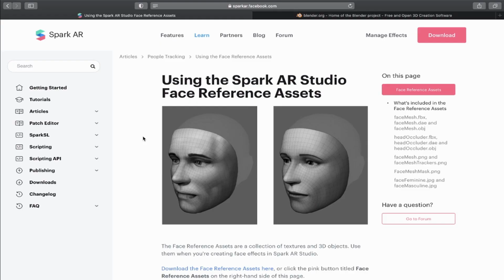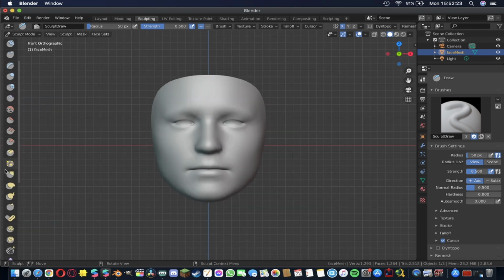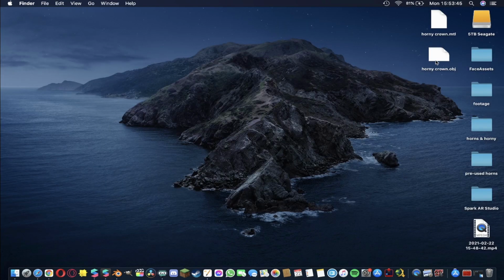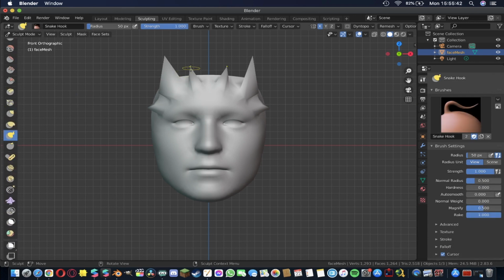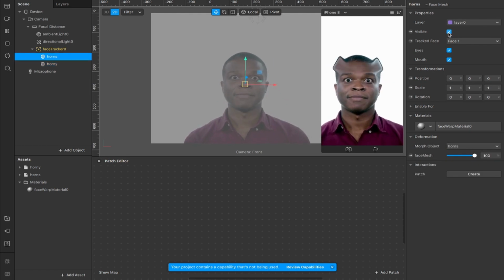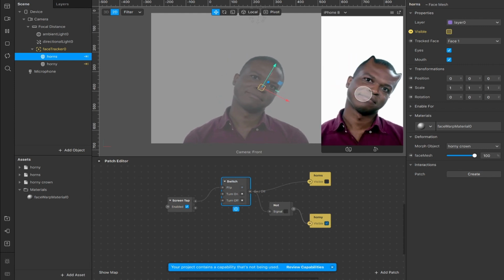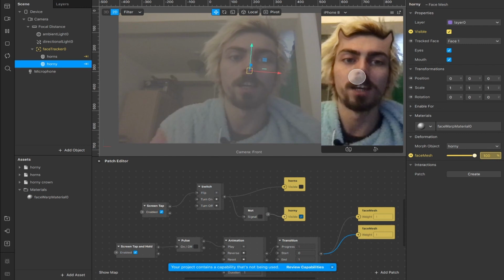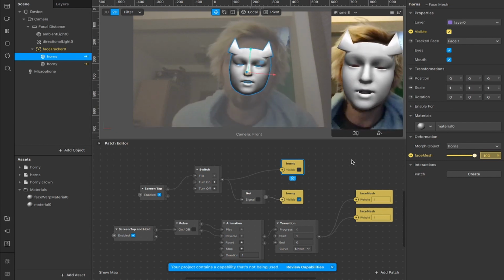Horns on Head Effect (Deformation, Tap Change) | Instagram/Facebook Meta Spark Studio | AR Tutorial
Amazon Wishlist

- - Social Media - -

- - Assets - -

Tutorial video demonstrating how to use blender to create horns deformation effect for effects in Spark AR Studio for creating filters that can be used on Facebook and Instagram. MacBook Pro 2020.